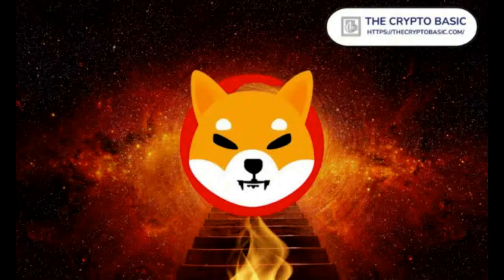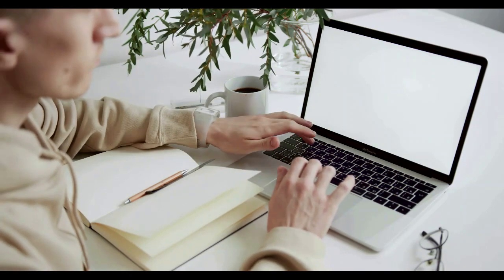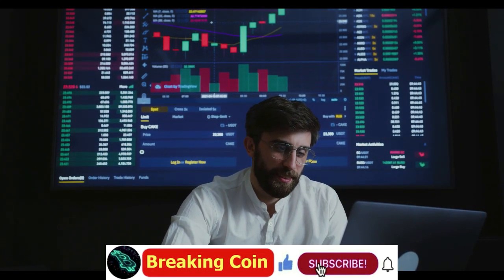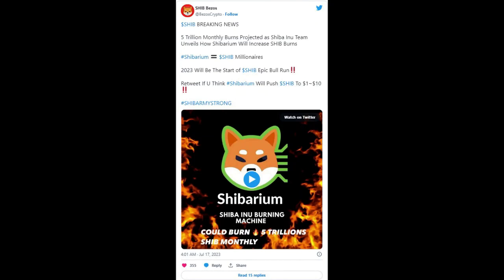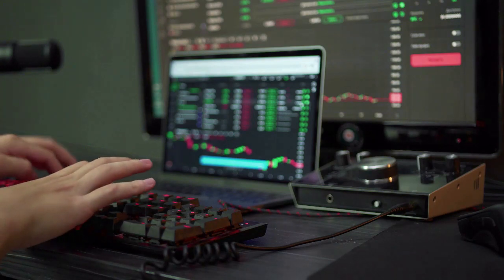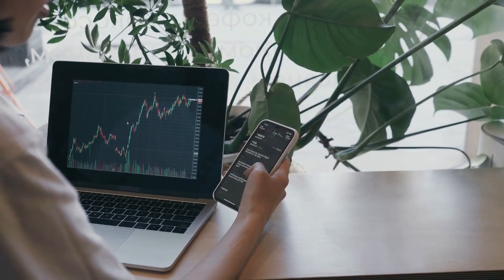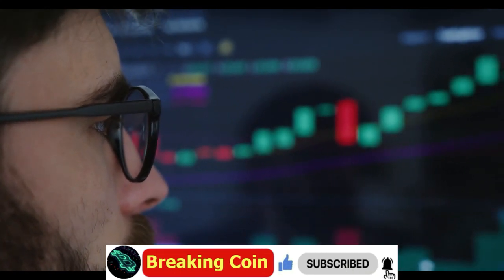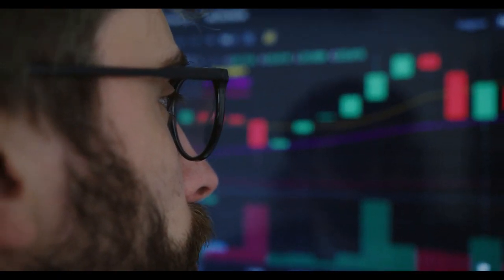Breaking Coin | Could Shibarium Help Shiba Inu Burn 5 Trillion Tokens a Month? Pundit Makes a Case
Could Shibarium Help Shiba Inu Burn 5 Trillion Tokens a Month? Pundit Makes a Case
Shiba Inu (SHIB) community members present a projection of five trillion SHIB tokens burned with the help of the upcoming layer-2 solution Shibarium.

to read the original text on thecryptobasic.com
Shiba Inu’s (SHIB) dream of embarking on astronomical price rallies heavily relies on several factors. One such factor is the burn rate. As a result, Shibarium, the upcoming L2 solution, aims to contribute to these burns. Factoring in its capabilities, some proponents forecast a 5 trillion monthly burn rate.
SHIB Bezos, a prominent Shiba Inu community influencer, highlighted this projection in a recent tweet. Bezos called attention to the fact that some enthusiasts envision a burn rate of 5 trillion SHIB per month with the help of Shiba Inu.
Bezos asserted that this year will mark the beginning of Shiba Inu’s massive bull run. Other community members share this sentiment, as they expect the unveiling of Shibarium at the Blockchain Futurist Event in August.
A massive price rally for SHIB would require a significant increase in burn rate. At Shiba Inu’s current circulating supply of 579.1 trillion tokens, it would take around five years to incinerate half of the asset’s supply if Shibarium burns 5 trillion tokens a month.
While most community members believe this is an impressive milestone, some remain unexcited due to the amount of time it would take to burn a significant portion of the asset’s circulating supply.
5 Trillion Shiba Inu Burns a Month: How Possible?
As of press time, Shiba Inu’s burn rate is 91.67 million tokens daily, increasing by 7,329% over the past 24 hours. If sustained, this current burn rate translates to 2.75 billion tokens a month and 33 billion a year.
From the current figure, SHIB’s burn rate would need to increase by 212,665% to reach 5 trillion monthly tokens. While the consensus is that Shibarium can help expedite burns, it remains to be seen if the extent of its contribution will hit this mark.
The upcoming layer-2 solution will incinerate Shiba Inu tokens with 70% of its base transaction fee. The significance of its contribution to the burn campaign will largely depend on the adoption rate. In addition, the number of projects building on the network can also determine how much SHIB it burns.
The community got a sneak peek of the Shibarium burn interface two months ago. Despite its prospects, some proponents remain doubtful of a 5 trillion monthly token burn, dismissing it as wishful thinking. It is highly unlikely to see Shibarium burn 5 trillion tokens a month. However, the possibility cannot be entirely dismissed.
Recall that Shiba Inu lead developer Shytoshi Kusama previously emphasized that burns alone cannot significantly impact SHIB’s price. Consequently, the anonymous developer stressed the need for utility. Shibarium also seeks to introduce this.